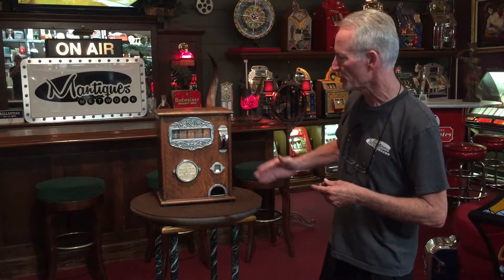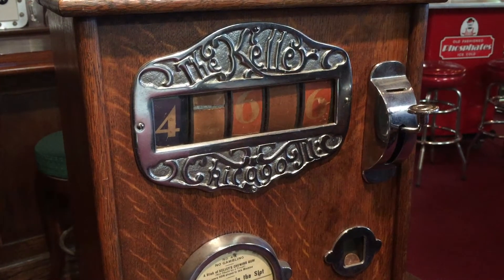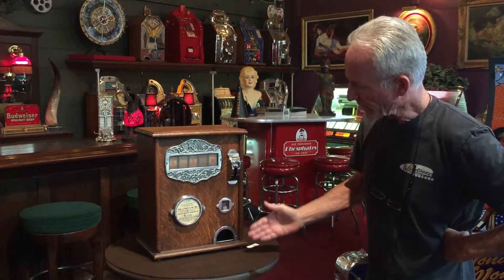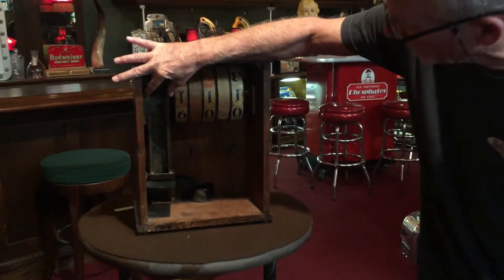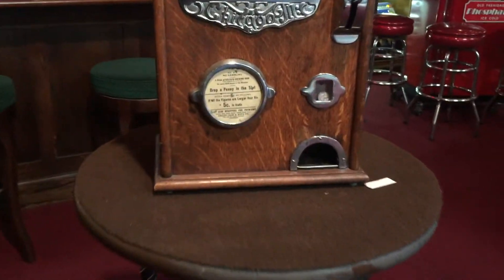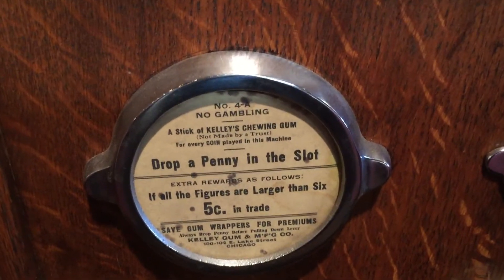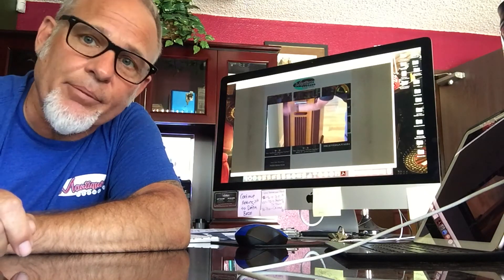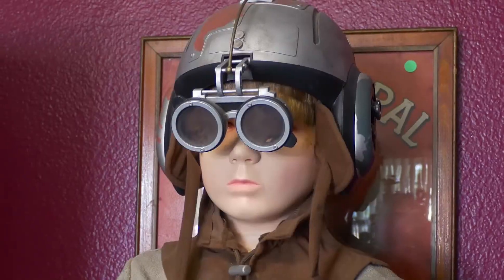1903 KELLEY Cigar & Packaged Gum Trade Stimulator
1903 KELLEY Cigar & Packaged Gum Trade Stimulator